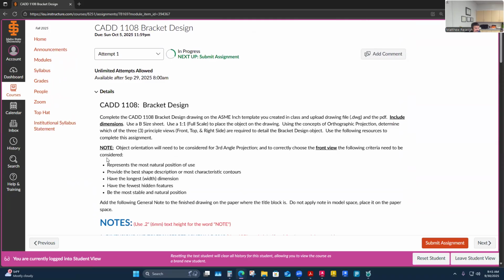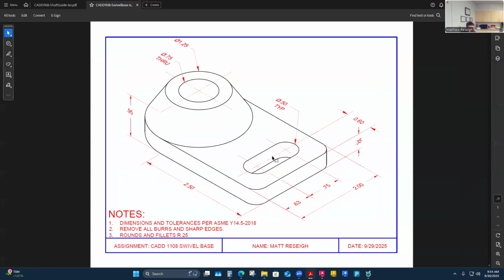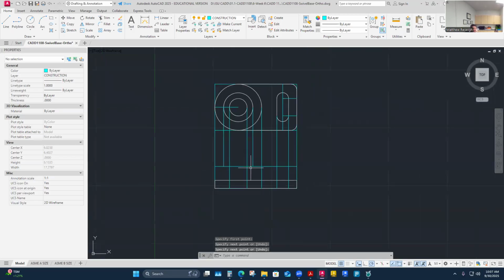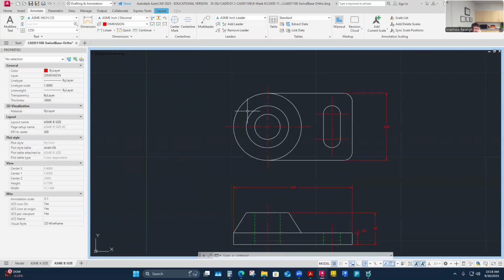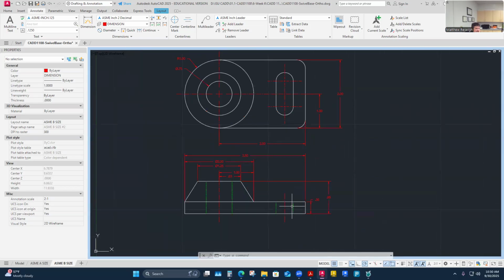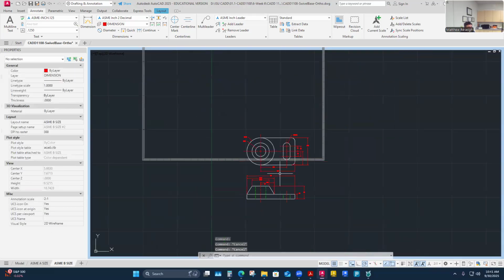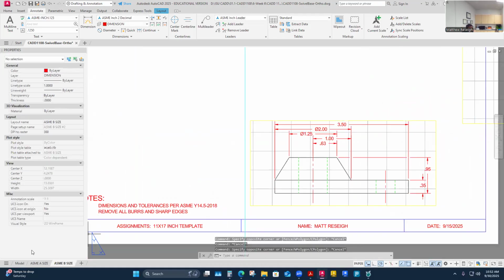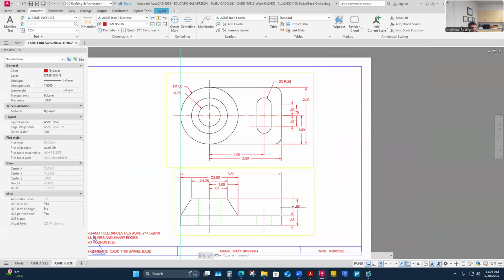CADD 1108 Swivel Base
Follow along to create and detail the orthographic drawing for the CADD 1108 Swivel Base assignment.